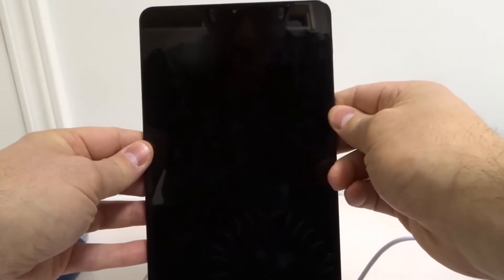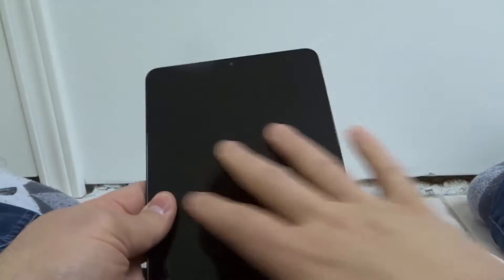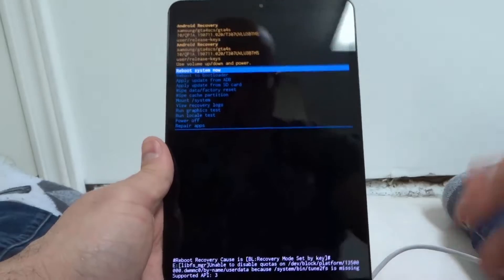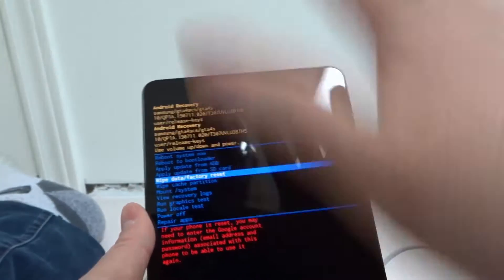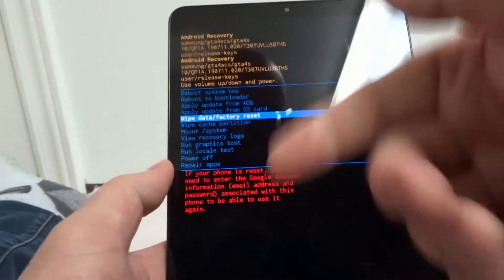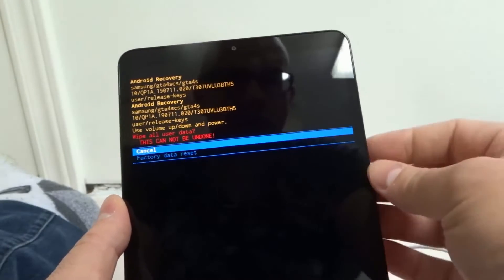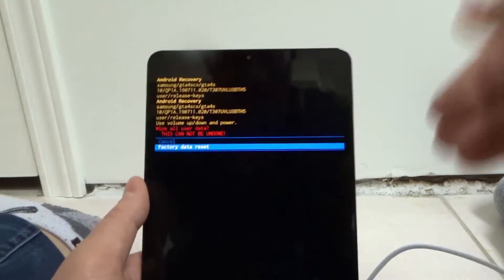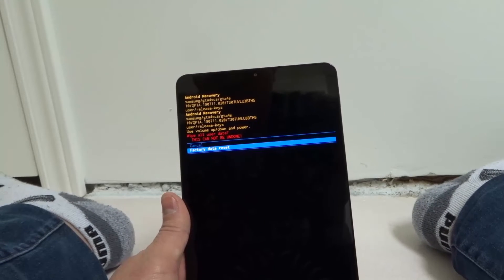How To Factory Reset Samsung Galaxy Tab A If You Don't Know The Pattern-Tutorial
In this video, I show you how to factory reset a Samsung Galaxy Tab A if you forgot the pattern. It is a simple tutorial and it is actually really easy to do, but you must be aware that you will lose all of the pictures, data, info, and everything on the tablet if you do this. With that being said, this will also work if you forgot the passcode or anything else that you used to lock the device. It is simply a matter of getting to the appropriate Android system screen and performing a factory reset.